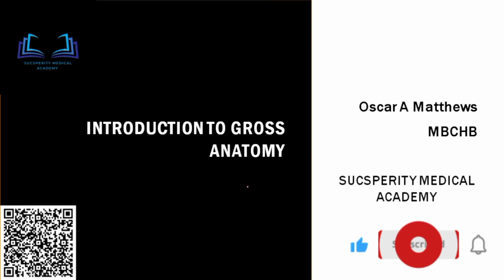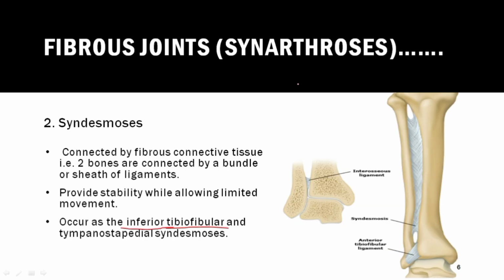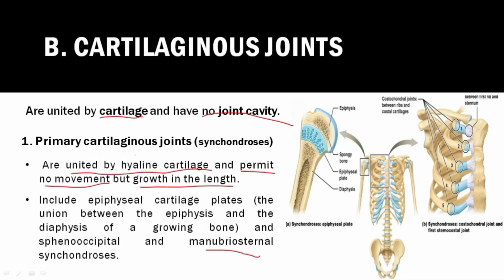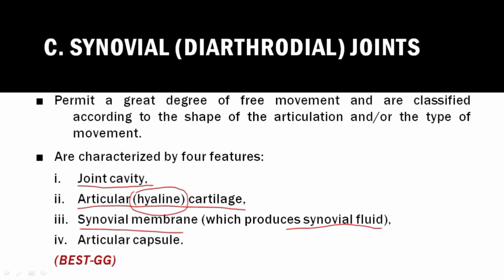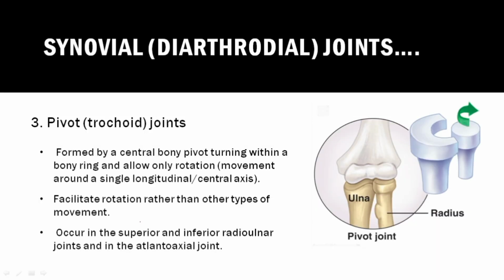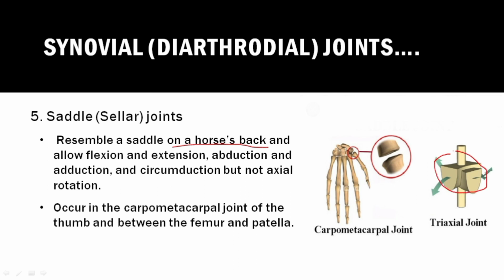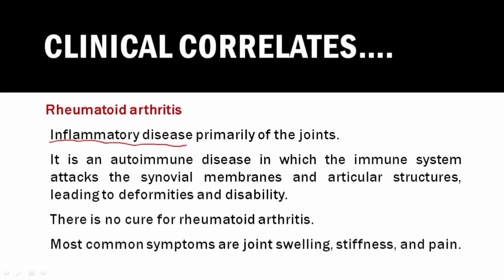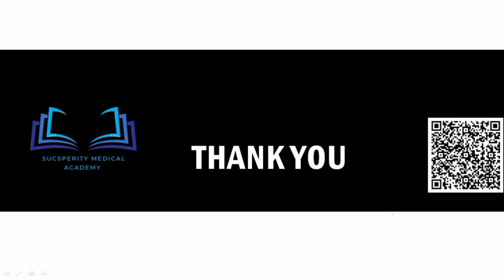CLASSIFICATION OF JOINTS (master joints)